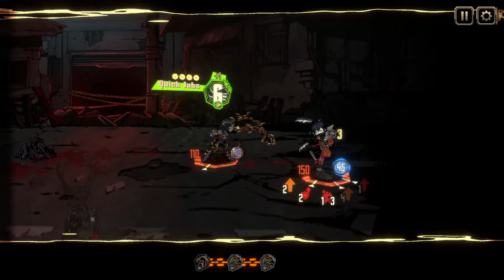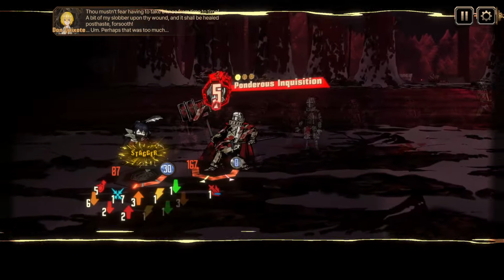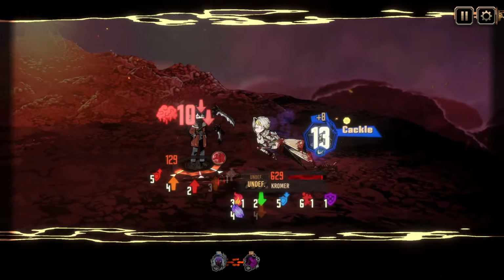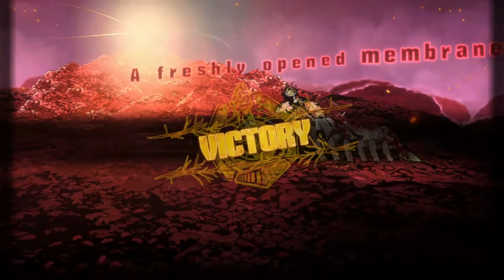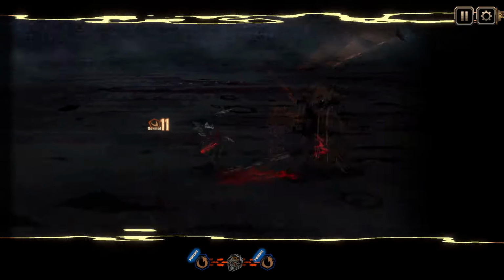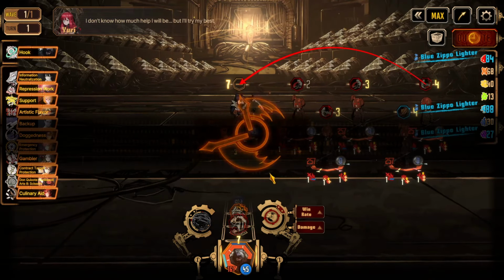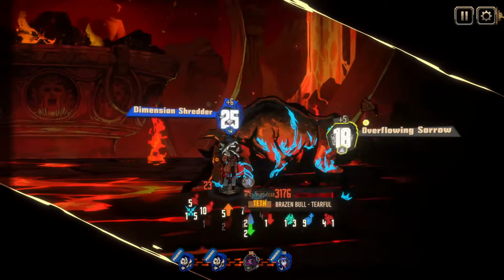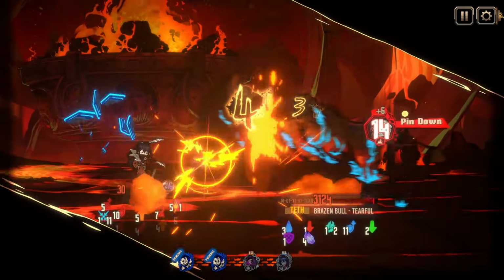Goin' First (Hook Office Hong Lu MD4H Solo)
Hook Lu is a pretty good bleed identity but my decision to make him purely wrath fatal was not the wisest choice.